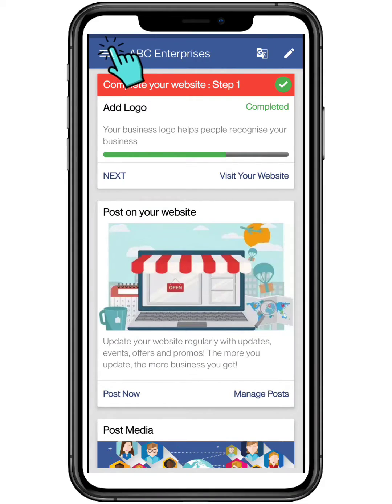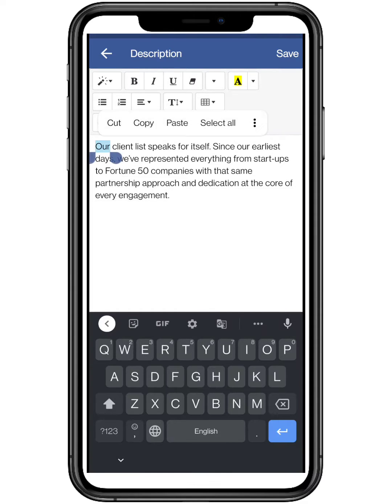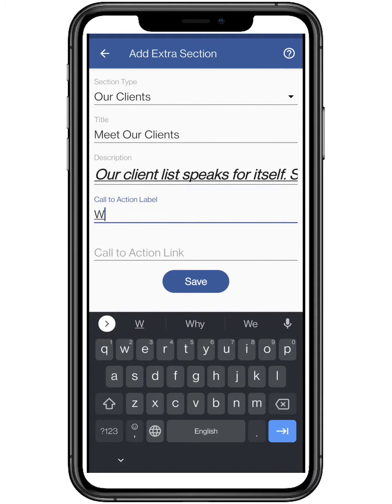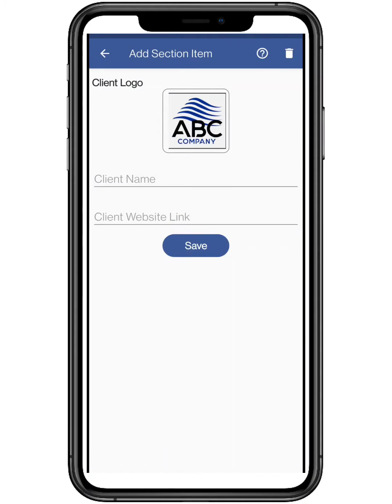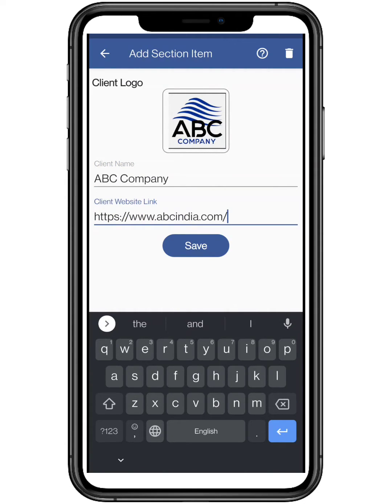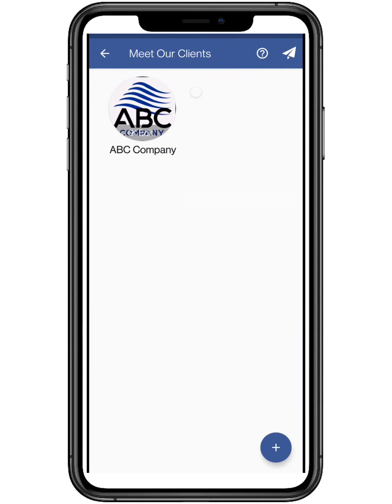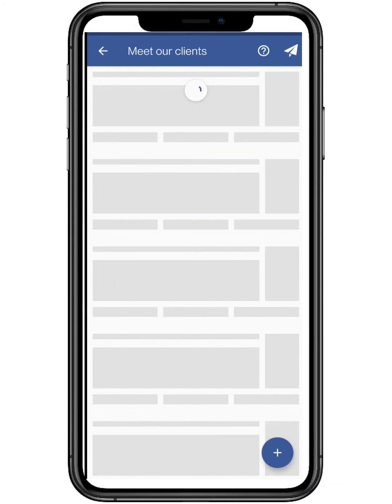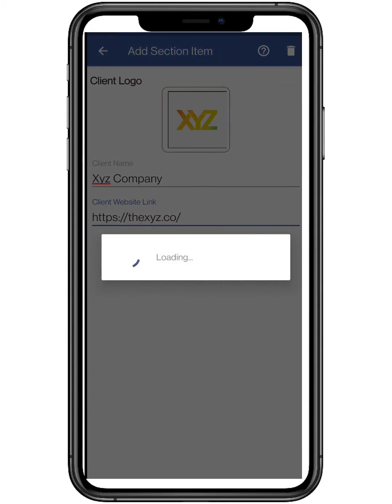How To Add Your Clients (Extra Section) To Your Website In Websites.co.in Application